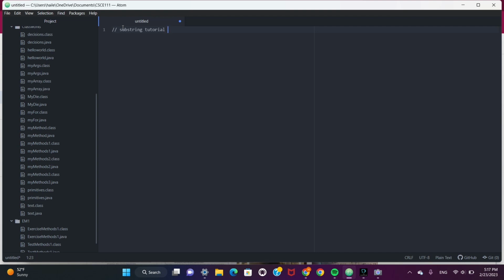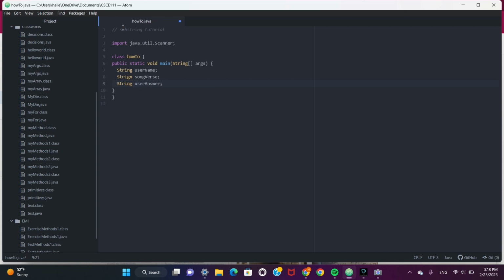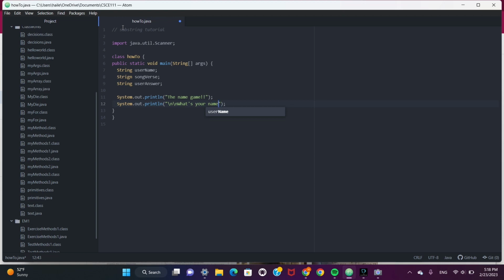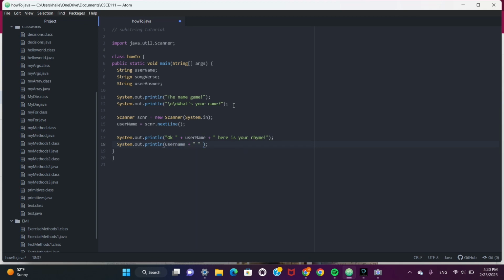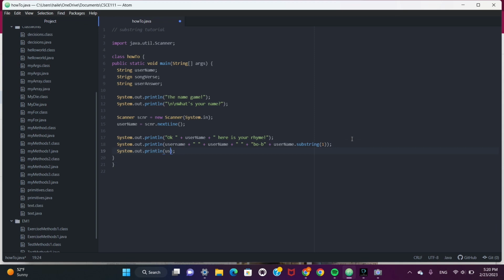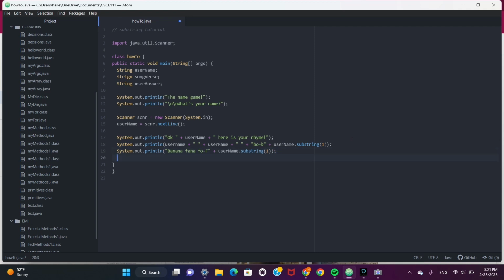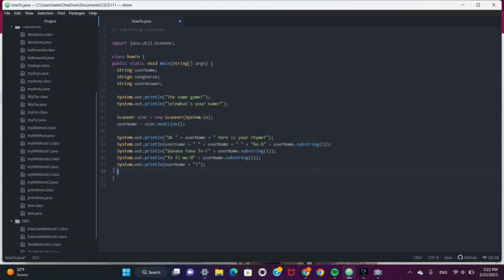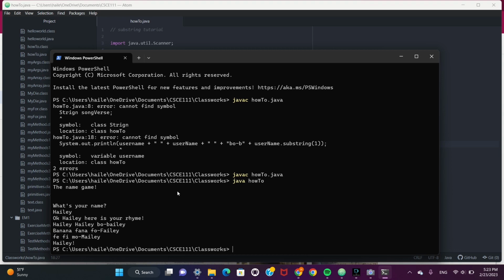using the substring function in java (the name game)